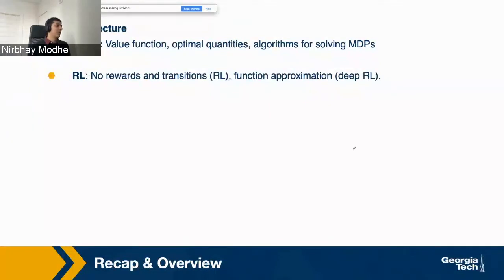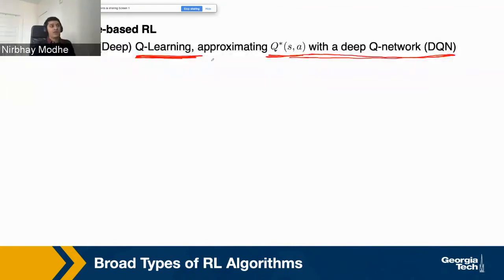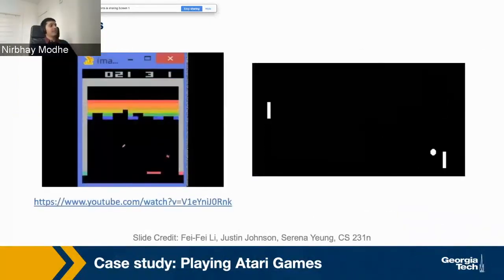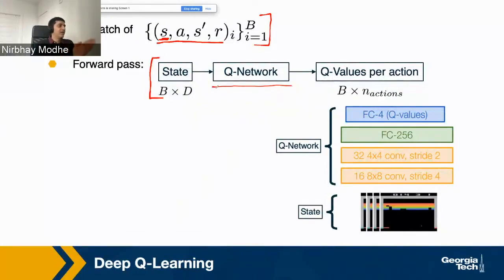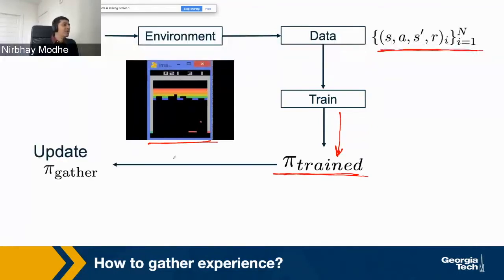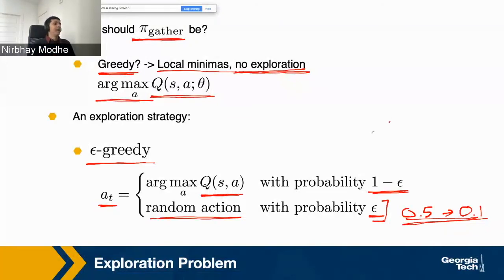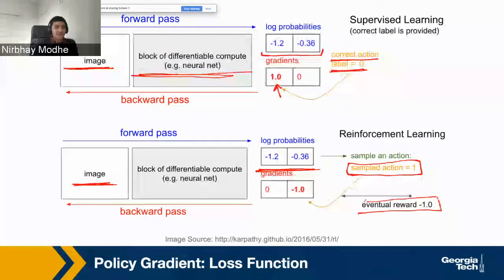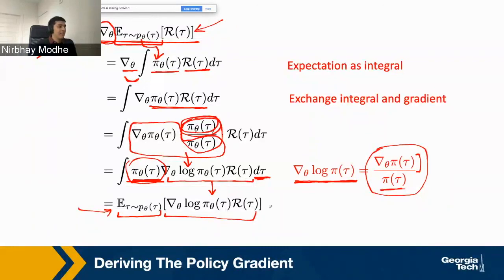L20 - Reinforcement Learning Part III | Nirbhay Modhe | Deep Learning | Fall 2020